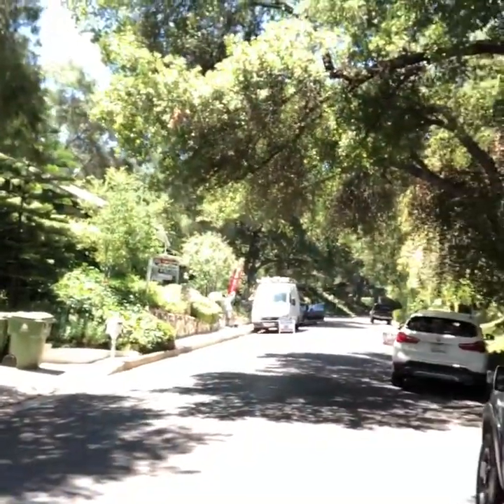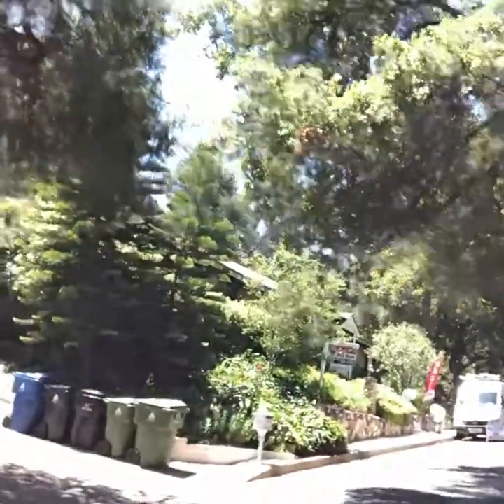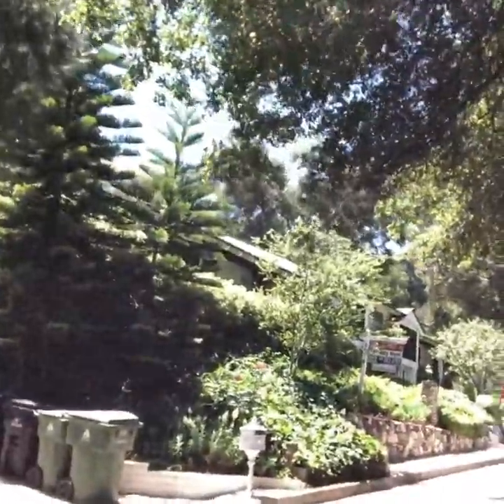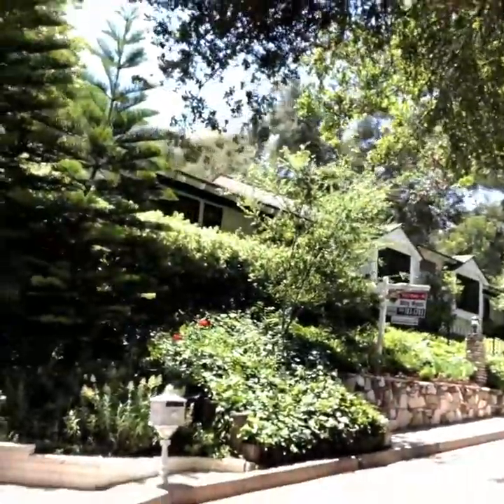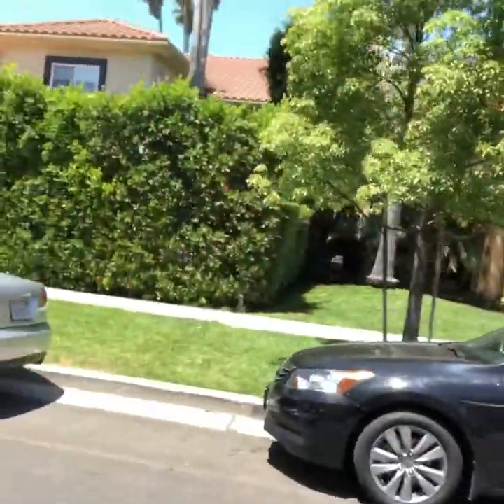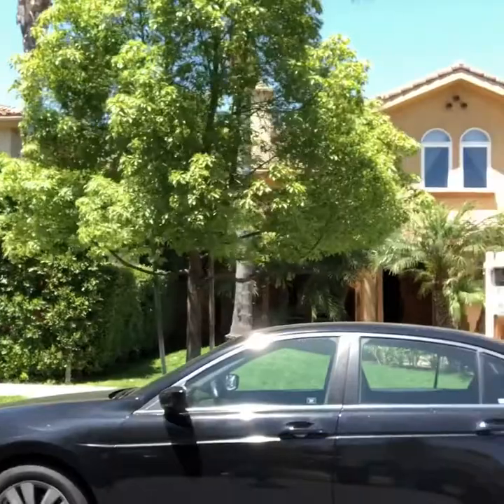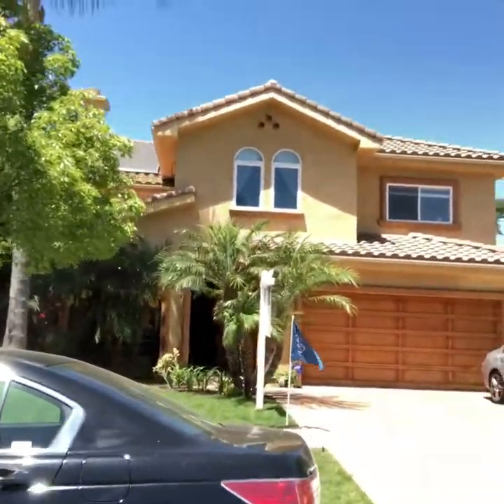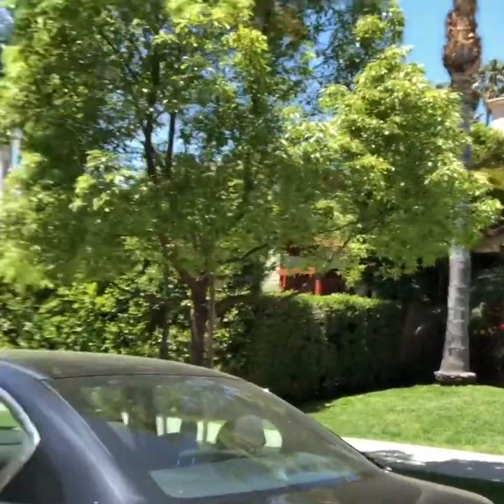Episode 5 - Sherman Oaks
Broker’s Caravan - Sherman Oaks / 3 of my favorite houses on today’s episode. Due to the market and lack of inventory I wanted to give you 3 different options on prices and style of house.

Sellers if you own your home and are looking to sell for top dollar the market is yours. Buyers are out there looking and there aren’t any homes on the market.

MARKET IS ON FIRE!

Noel Toledo
NT Estates / PLG Estates